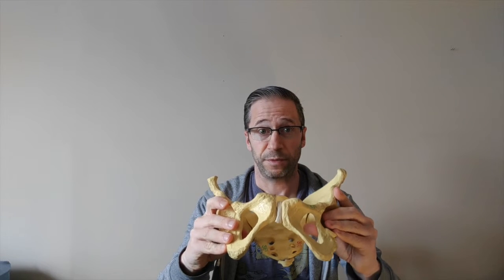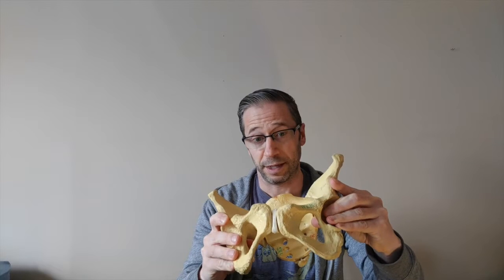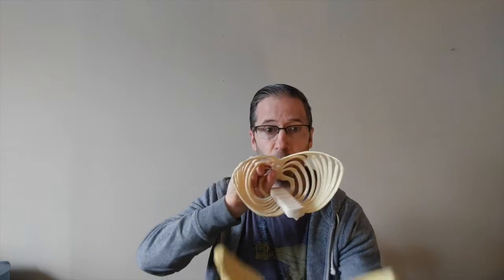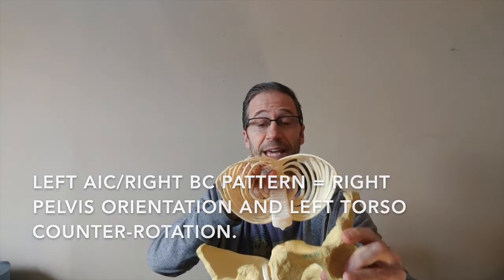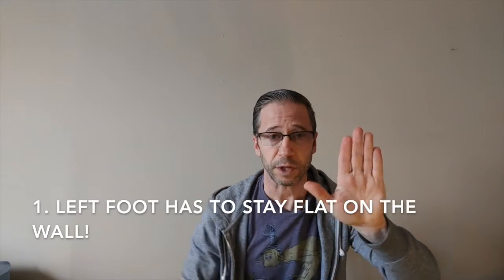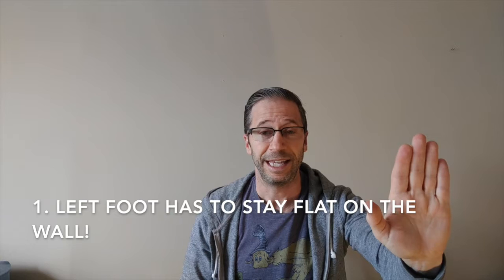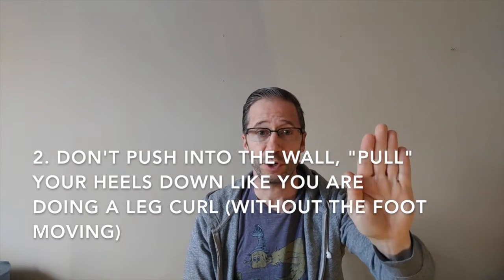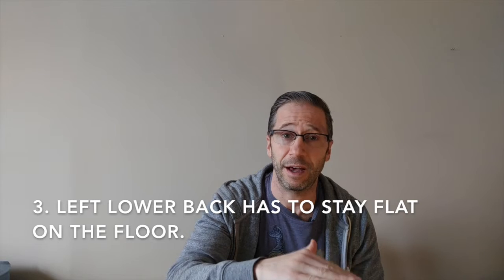Top Four Mistakes While Performing the 90-90 with Hip Shift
Please read the description as it helps reinforce the contents of the video.

The 90-90 with Hip Shift is one of the Postural Restoration's most well-known exercises because it is so darn effective.

Not only is it used as a primary exercise for pelvic repositioning, it can also inhibit (turn off) the upper body patterns: the right BC and right TMCC patterns.

It can do this because of the POSITION the exercise puts you in. You ACTIVELY orient your pelvis to the left, which PASSIVELY positions your torso and neck into right counter-rotation.

To reiterate:

1. The exercise actively orients your pelvis to the LEFT, via your own muscular power.

2. Your torso orients into a "passive" position of counter-rotation to the right.

3. Your neck is oriented into a position of "passive" cervical sidebending to the right.

When I say "passive" it simply means that your upper body finds itself in right counter-rotation because of the active movement of the pelvis underneath it.